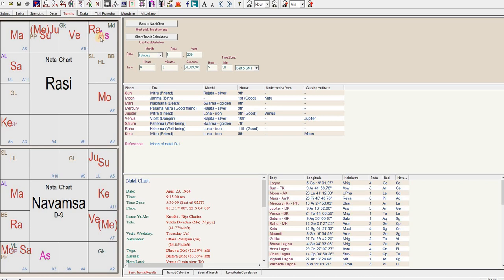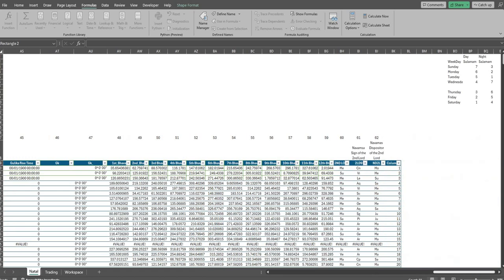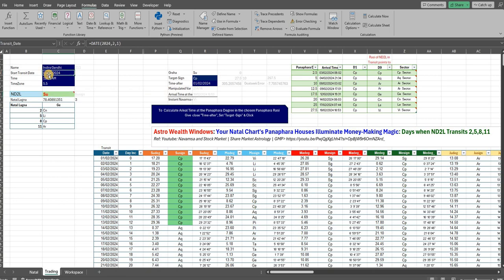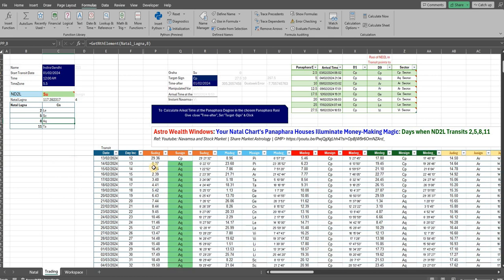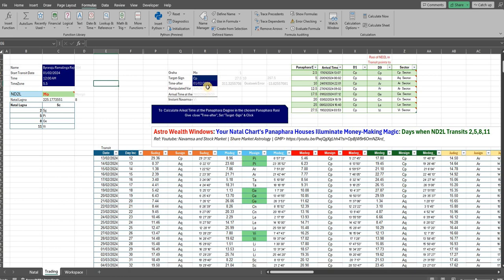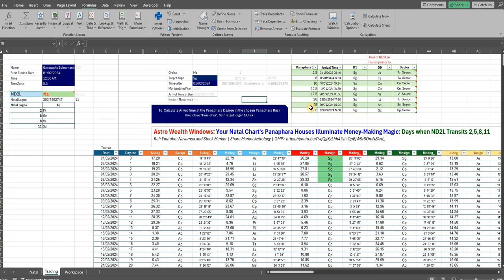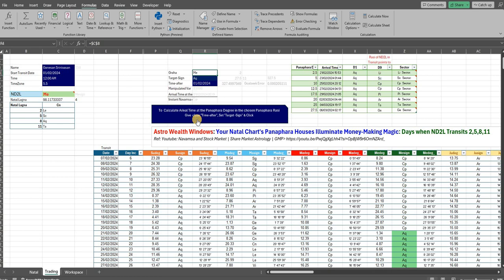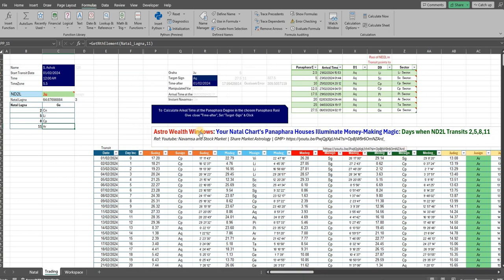"Astro Wealth Windows": Seize Trading Days and Sectors based on Transit of Navamsa Dispositor of 2L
Unlock financial opportunities with our Excel tutorial on 'Astro Wealth Windows.' Discover how to identify prime trading days and sectors by analyzing the transit of Navamsa Dispositor of the 2nd lord over panaphara houses, leveraging degrees for strategic wealth creation. Seize the power of astrology for informed and lucrative decision-making in your trading journey!